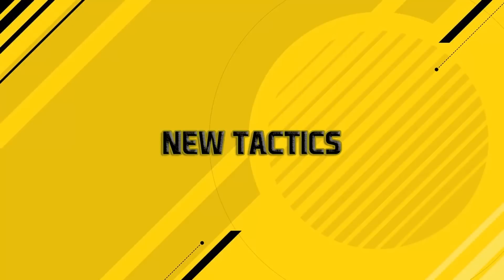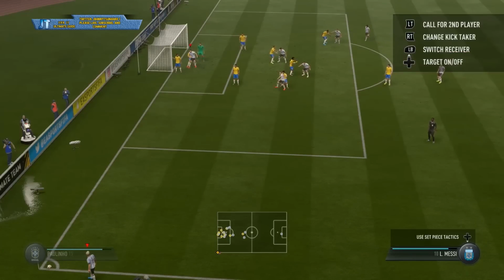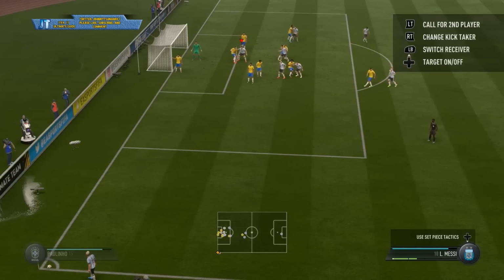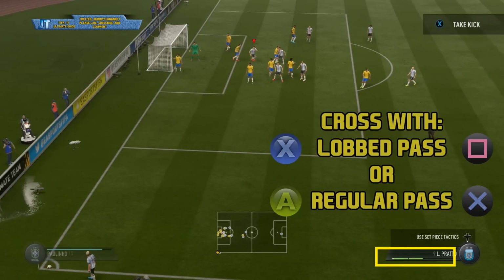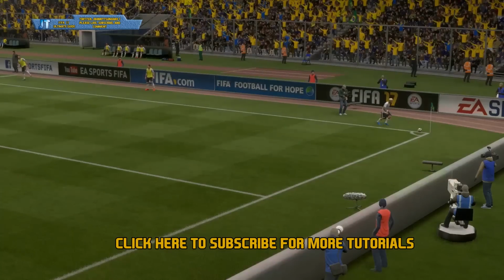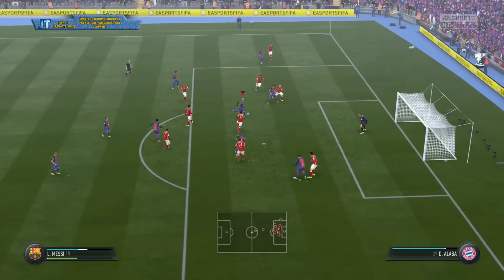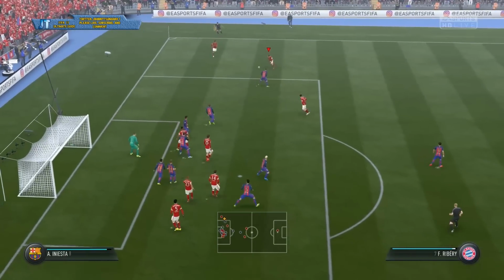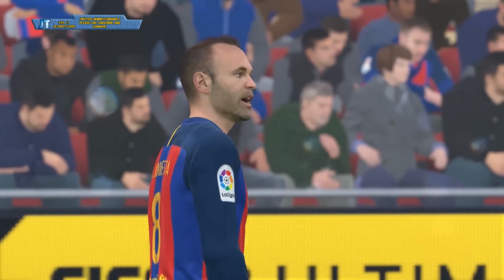Fifa 17 CORNER KICK Tutorial: New Corner Kick - BEST CORNER TACTIC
Fifa 17 CORNER KICK Tutorial: New Corner Kick - BEST CORNER TACTIC in Fifa 17.

This Fifa 17 Tutorial and Guide will focus on the corner kick in Fifa 17. How to score a corner in Fifa 17, the new corner controls, and the best corner tactic in the game.

In Fifa 17 the corner kick got new controls and allows you to really improve your corner kicks. You are able to customize your corners and score a ton of goals. In this Fifa 17 corner kick tutorial I will go into detail on this new corner kick and all the new controls, and how to get the most out of it.

Even the regular corner kick of just crossing the ball in has improved in Fifa 17. I will show you in this Fifa 17 tutorial and guide just how that is. Headers and crosses have been much improved in Fifa so corners have as well.

Lastly, I will talk about the best corner tactic in Fifa 17 in this tutorial/guide. This is still the best corner tactic and move to do in Fifa 17 regardless of the new additions.

Fifa 17 corner kick tutorial and guide. New corner Kick. Best corner tactic in Fifa 17.